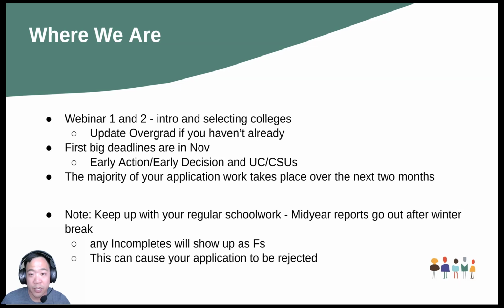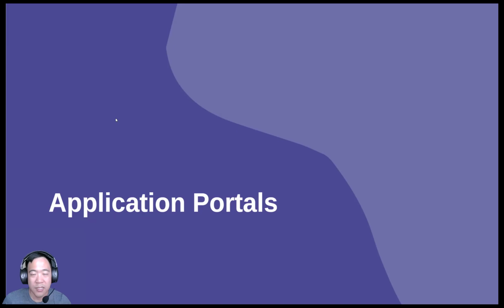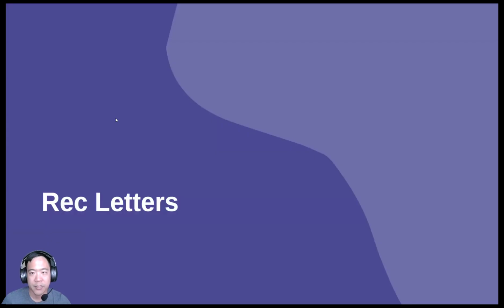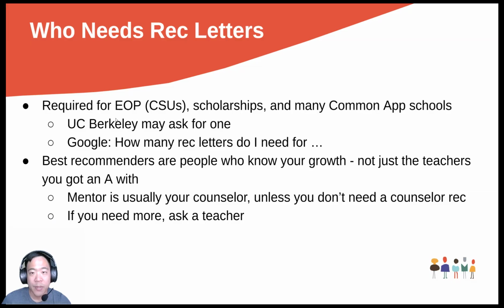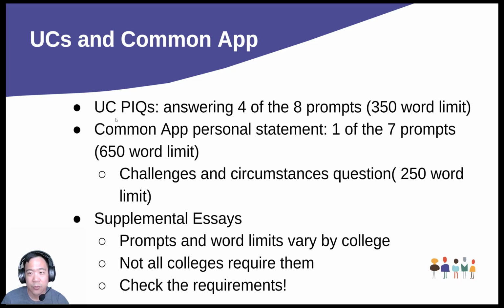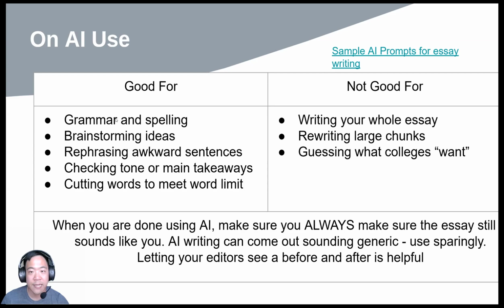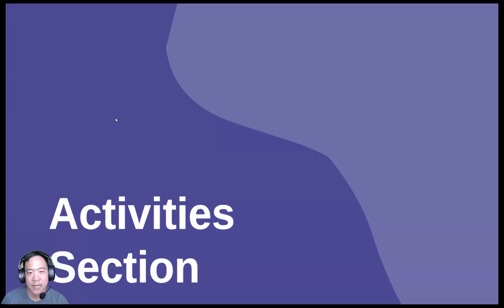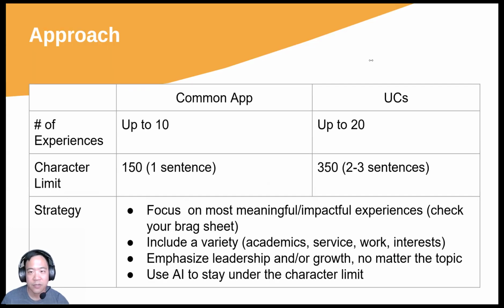Senior Webinar 3: Putting Your Application Together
Timestamps

Resources
1. College Application Login Organizer Template
5. Common Black College App